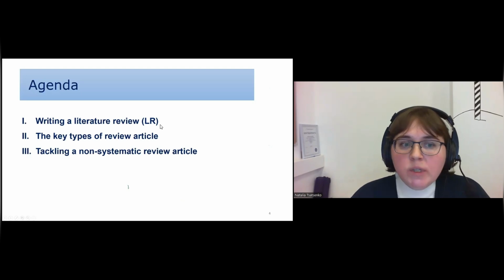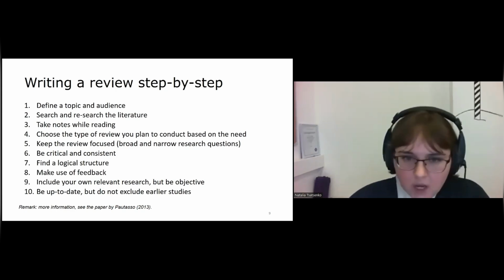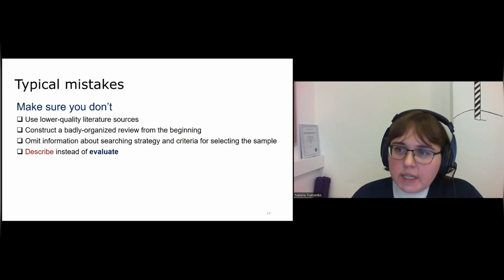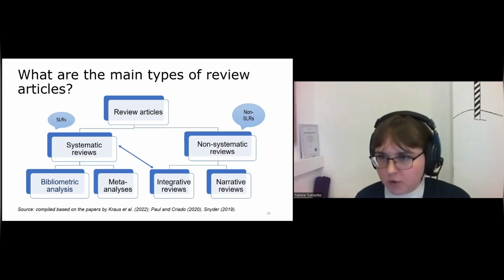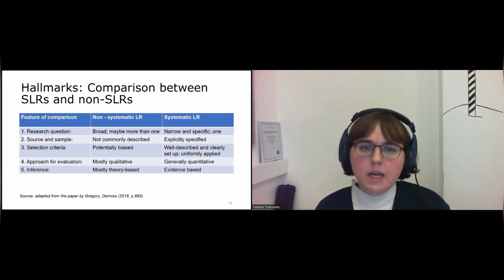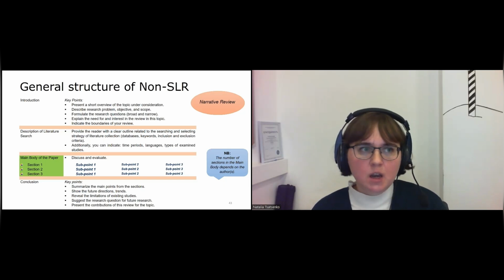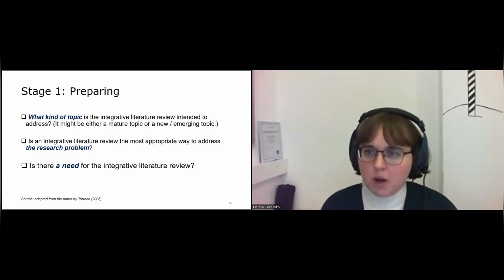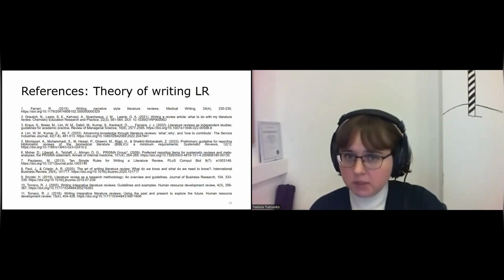What we need to write a review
Literature review is an important part of academic research in any discipline. A review can be treated as part of an article or as a standalone and independent genre - a review article.  A review article aims to get insight into a landscape of views on the topic in order to generate new knowledge and new research questions in the field. At the workshop, we will discuss why we need to write a review, what key types of review articles exist, and what effective strategies can be used in the writing process. We will also deal with typical mistakes that can be made when we build a literature map for our review and prepare a review article . We will practice analyzing different types of review articles (using published samples of abstracts and introduction sections) to get a better idea of how to write a literature review.

Speaker: Natalia Tsatsenko